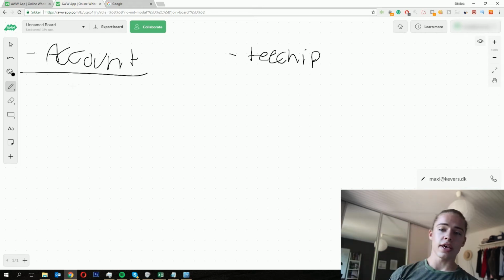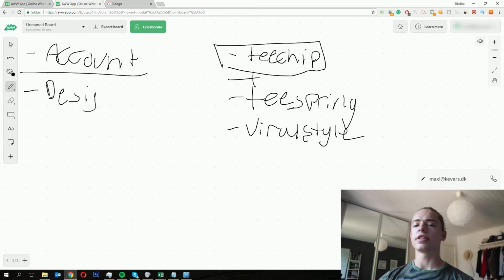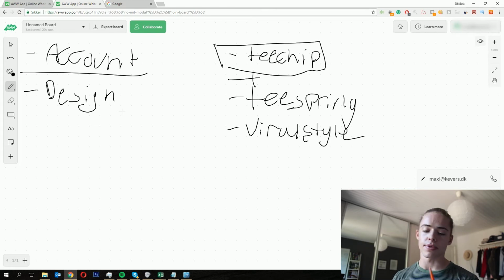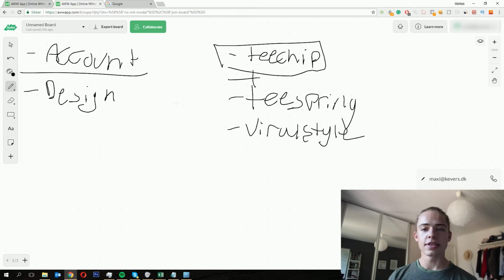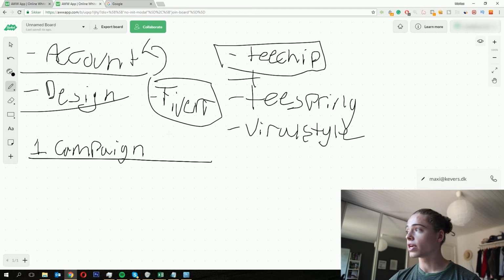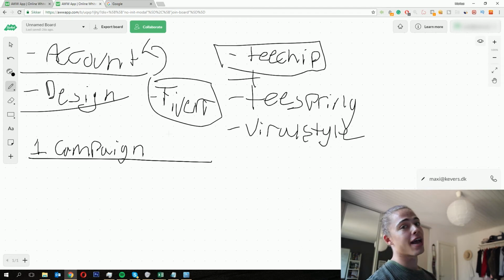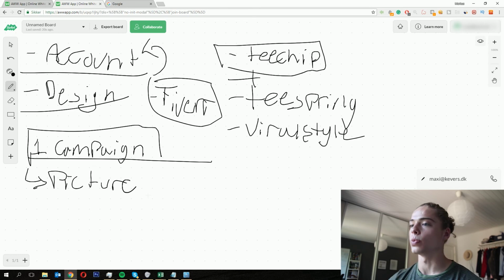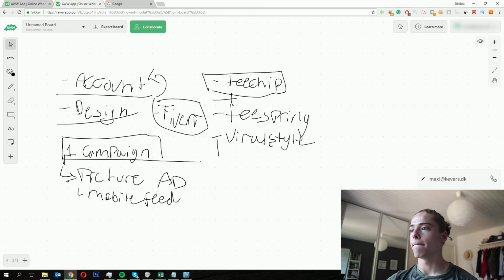Make A POD Store In 10 Min! | POD Tips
In this video I'll be going over the absolute EASIEST way to start a POD stre, and how you can get going in just 10 min!

Thanks like a fucking ton for watching, hope Y'all got something DANK out of this video, and I def. would recommend looking into it guys, peace out see ya!
Peace.